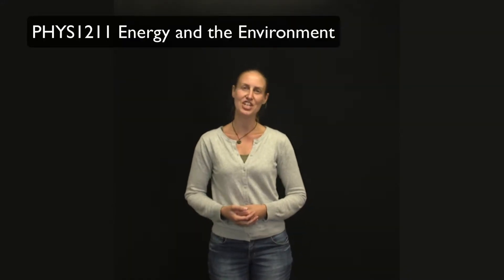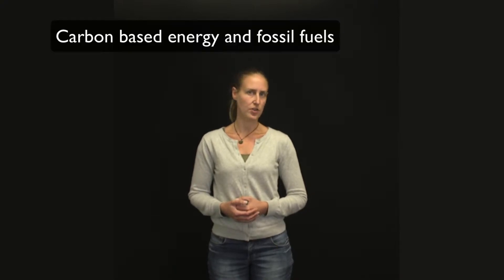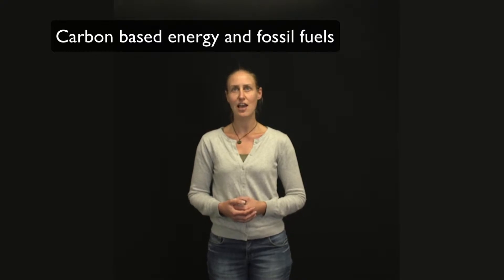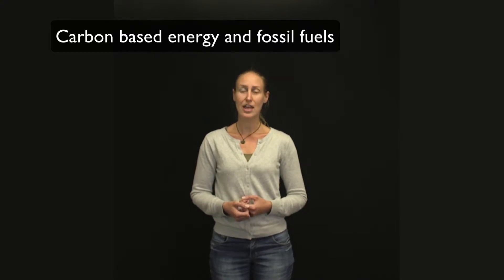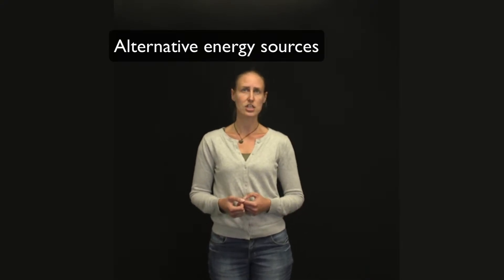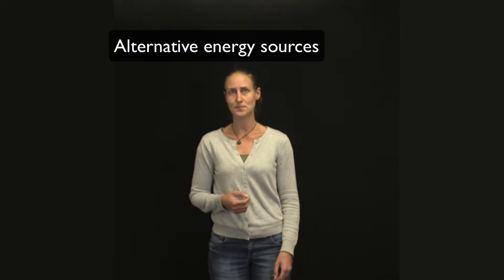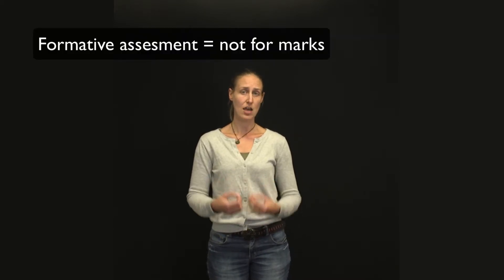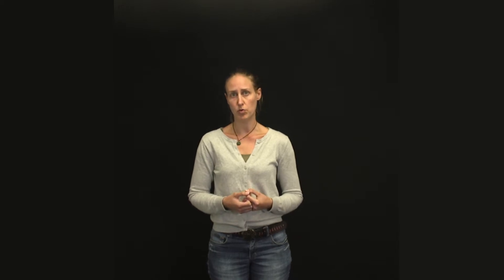PHYS1211 Energy and the Environment intro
Watch this video before starting PHYS1211